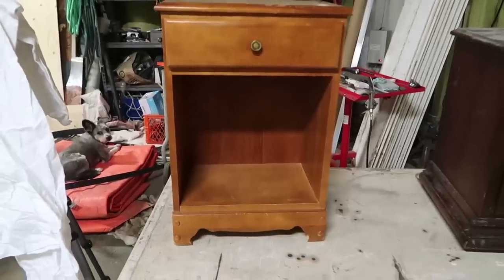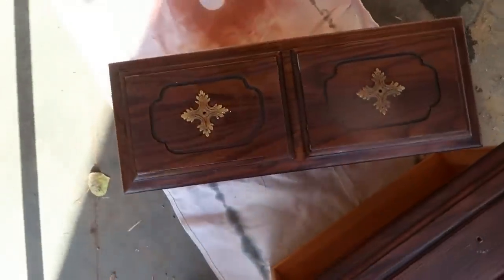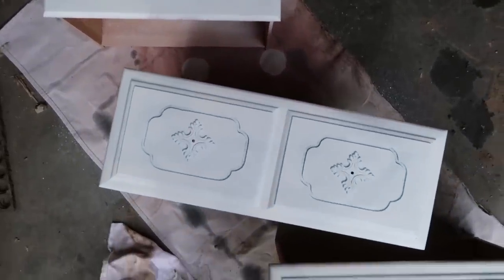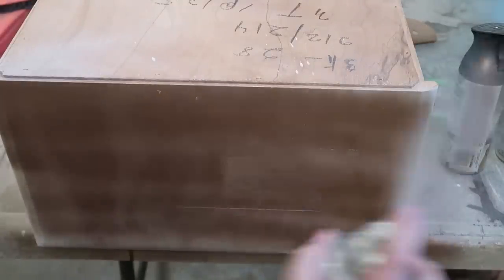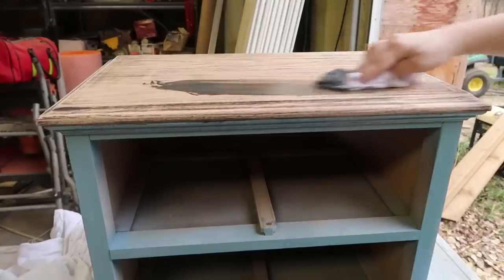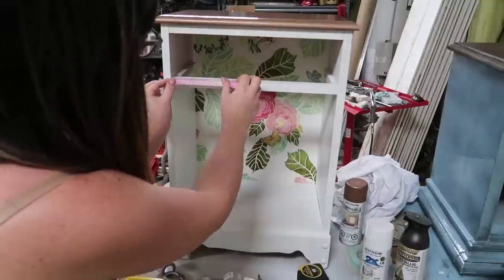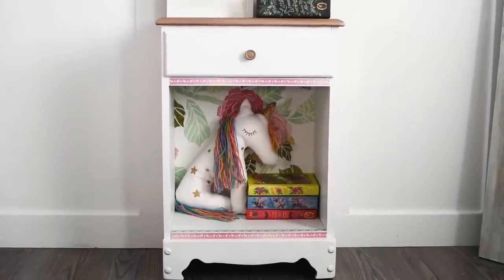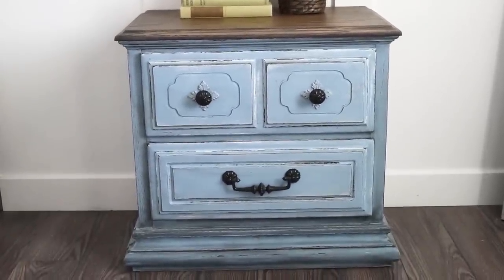TWO BUDGET NIGHTSTAND MAKEOVERS | Fall Home Show Feature in support of Habitat for Humanity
See how I upcycled two old nightstands with paint for a kid's room and a parents' oasis.

Rust-Oleum Products used in this video:
❤ Gloss Off
❤ Spray Primer
❤ Rust-Oleum Blossom White
❤ Rust-Oleum French Blue
❤ Carbon Grey Wood Stain
❤ Triple Thick Polyurethane Matte

Christina Dennis
CANADA